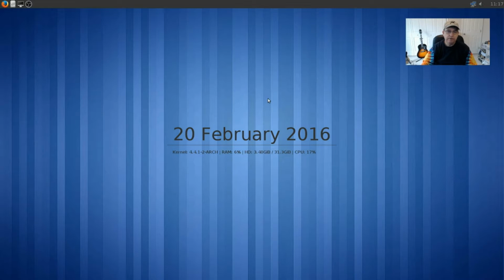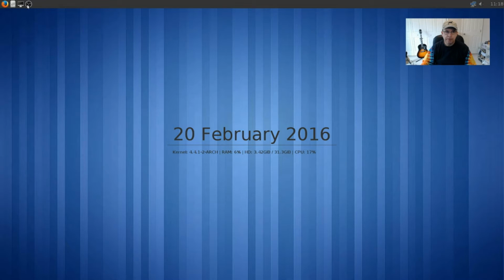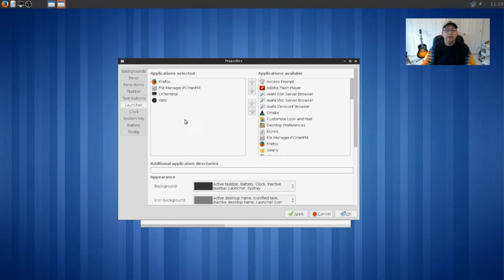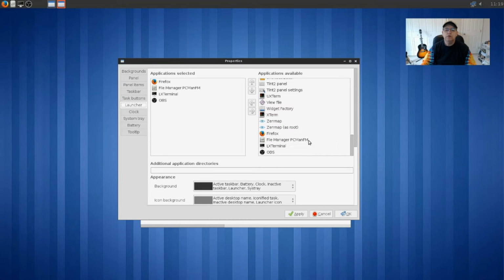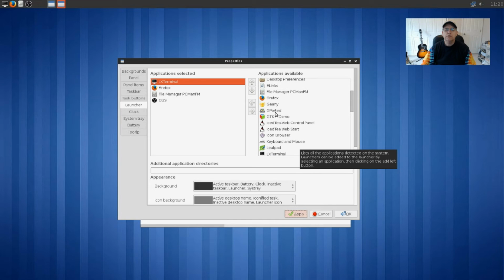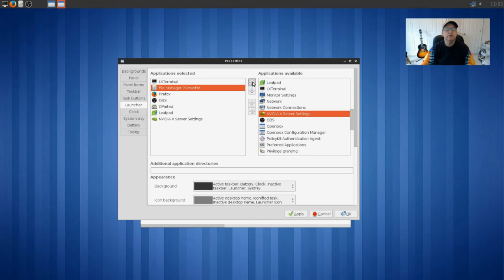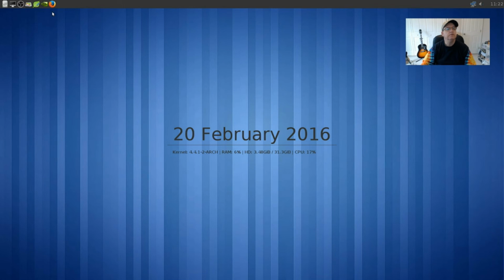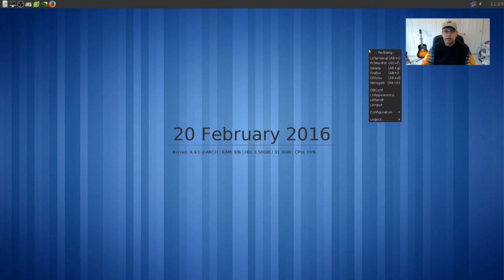Pacbang Linux - Adding App Icons to Your Tint2 Panel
In this video I show you the easy way to add app icons to your tint2 panel. Hope you enjoy!